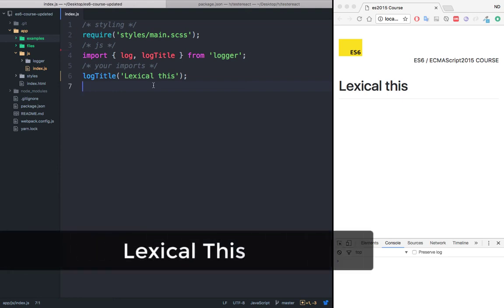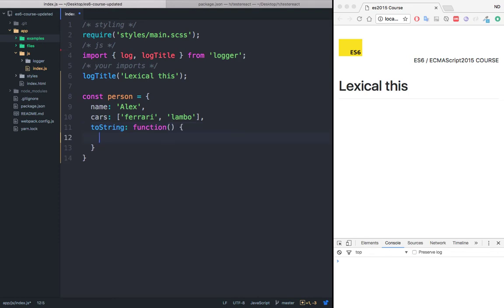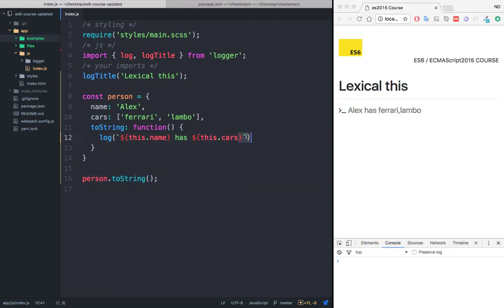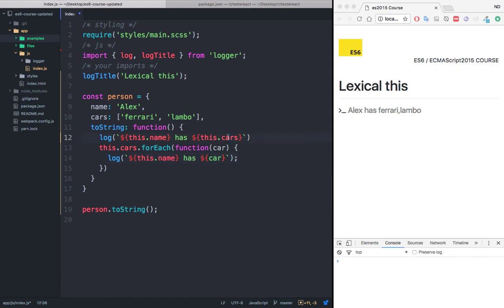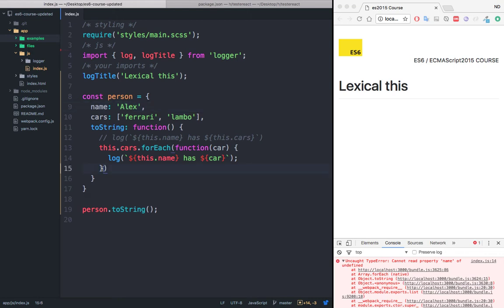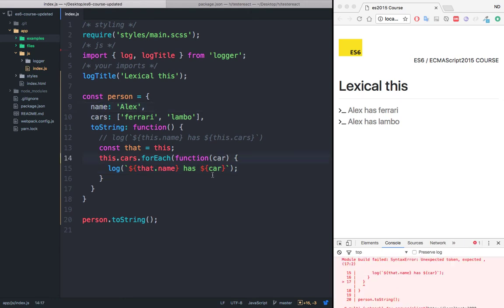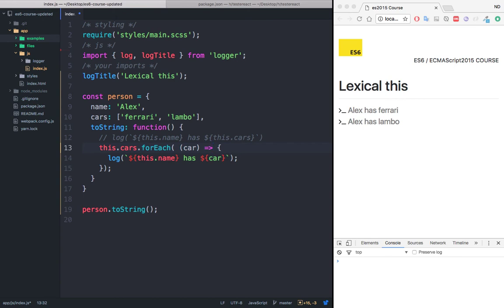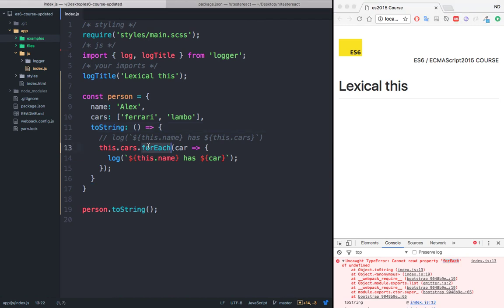ES6 Lexical Scope (this keyword)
In this video you will learn all about the scope of the this keyword in javascript specifically when we loose the context and how to solve it.